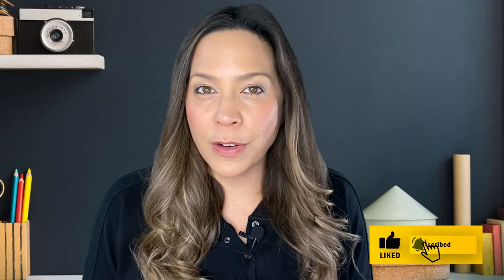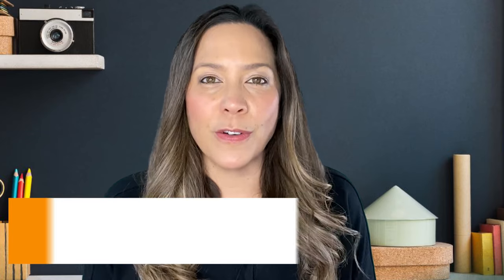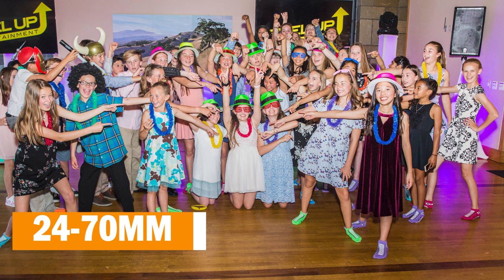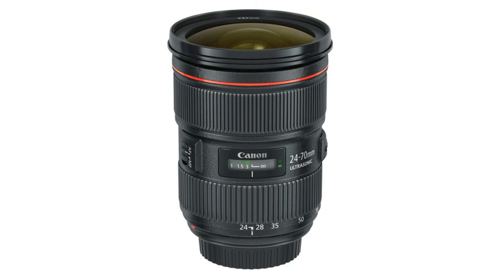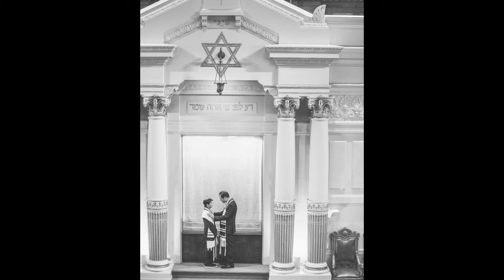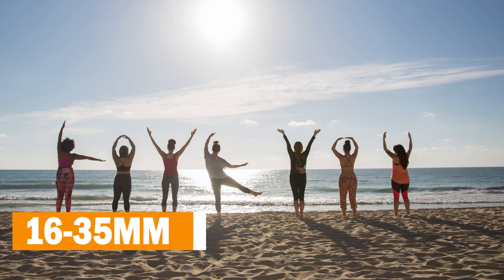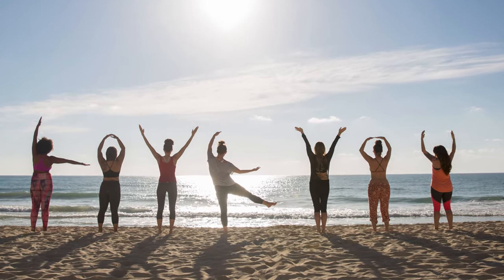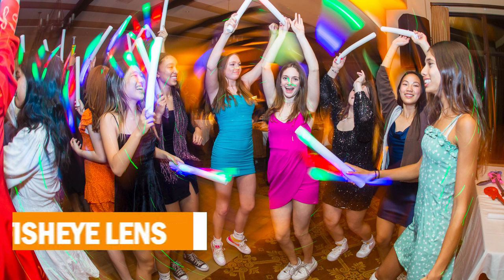Best camera for event photography | BEST EVENT PHOTOGRAPHY CAMERA GEAR EP #4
Are you thinking about photographing events?  If so this is the video for you!  I am showing you all the gear I use for my event photography business!